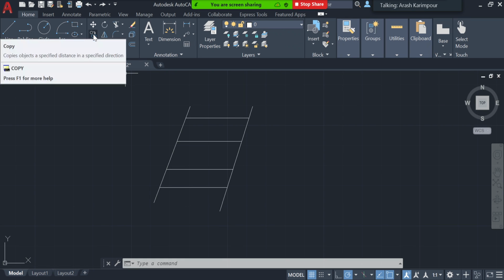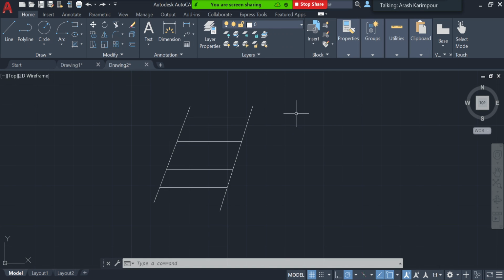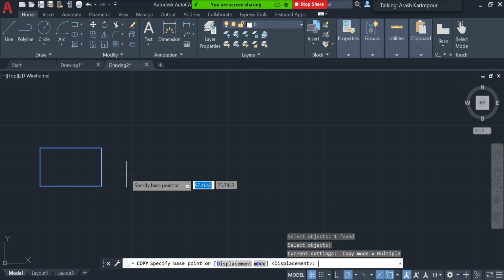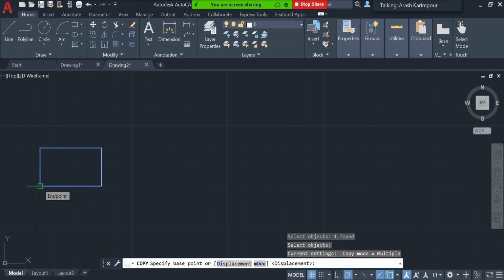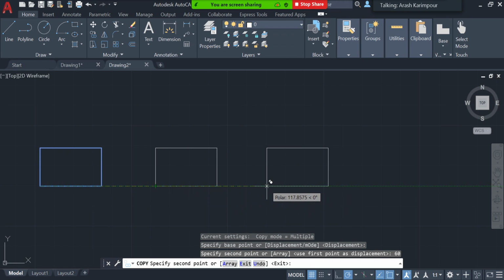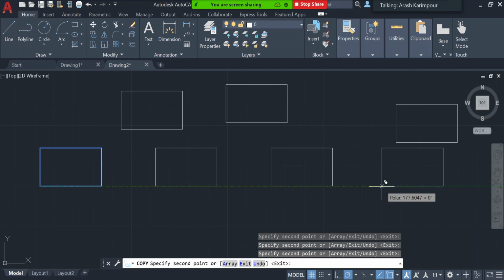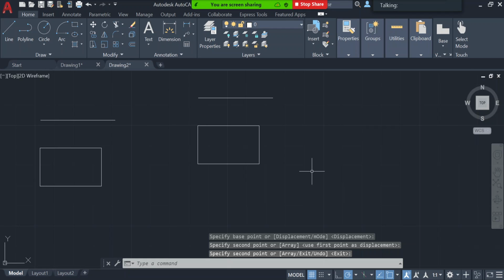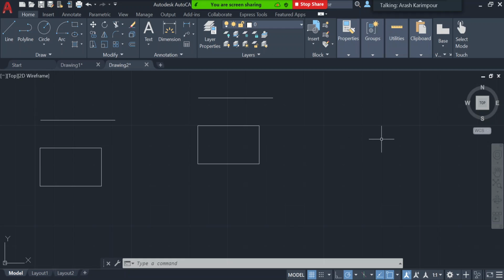31: Copy (AutoCAD Tutorial)